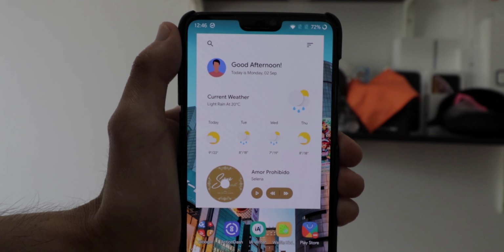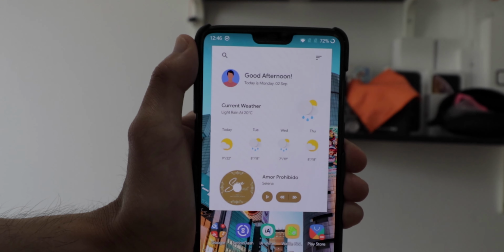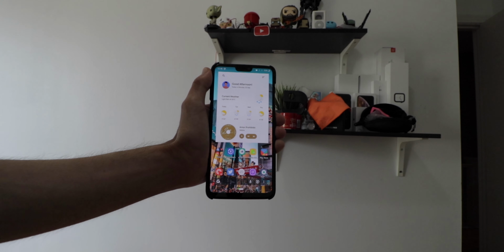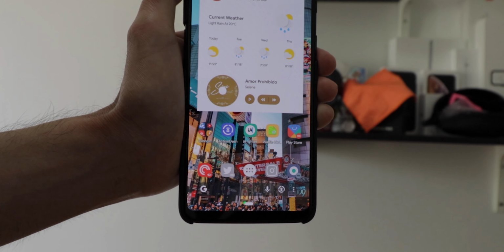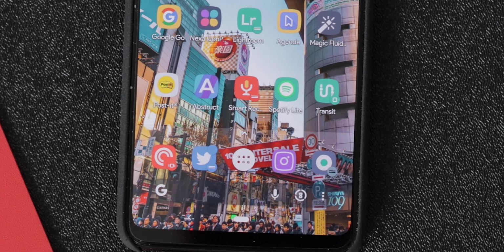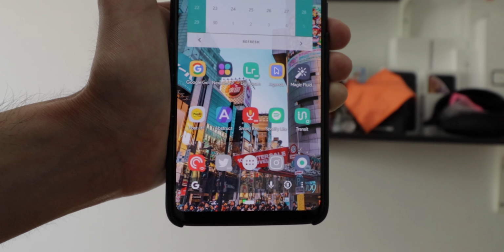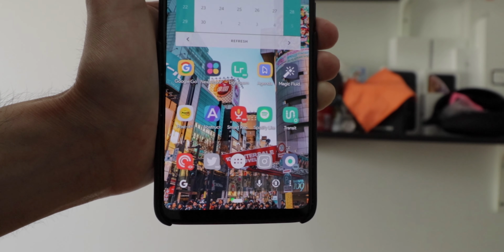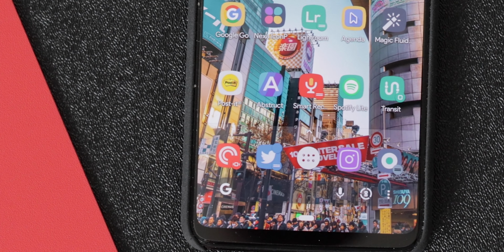Back to School Android Setup - 2019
App List
ActionDash
iA Writer
Waffle KWGT
Everyday widget
LightRoom
Post it

***My Gear***
Canon EOS 77D
Phone Xs
OnePlus 6

idaniel.net.